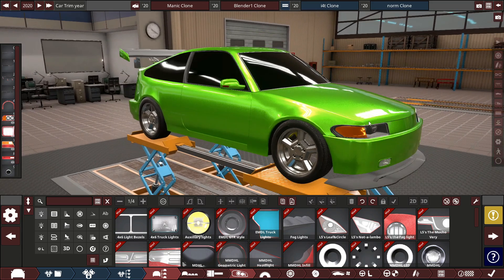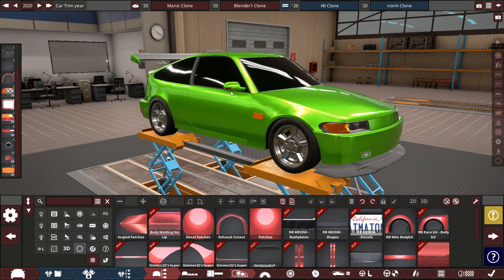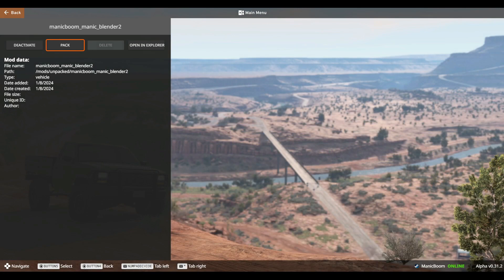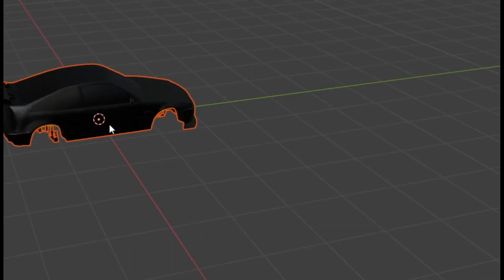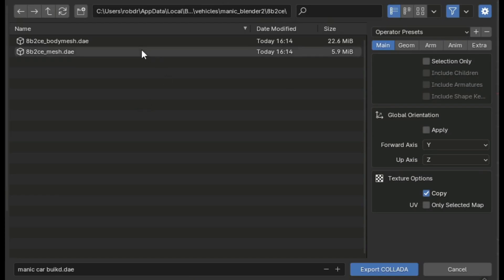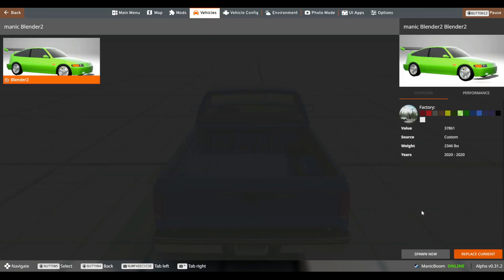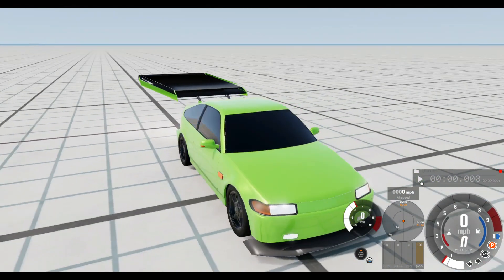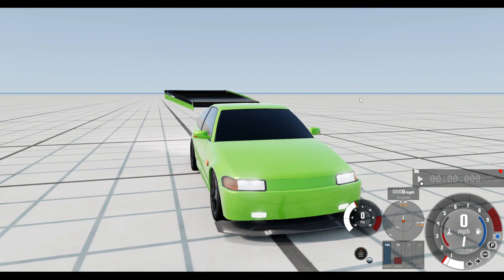Export Automation car to Blender and BeamNG with texture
export the car and texture to Blender so you can make the car the way you really want it. this tutorial will walk you around the way I have found to export your automation tycoon car build to beamng.drive and then export it over to blender and back again.